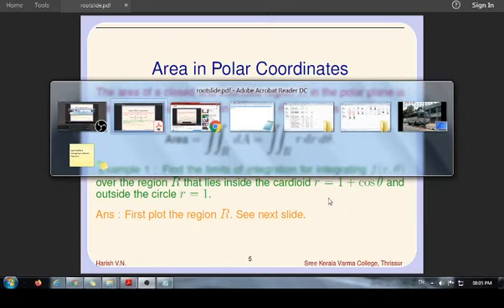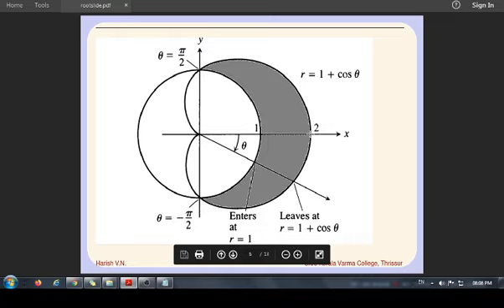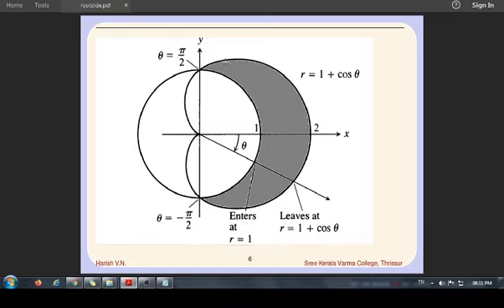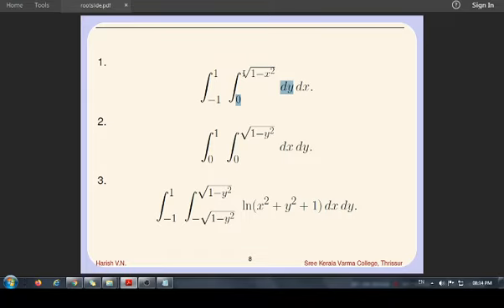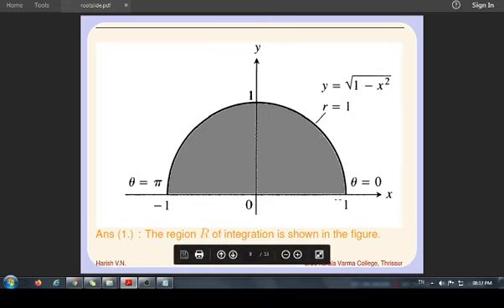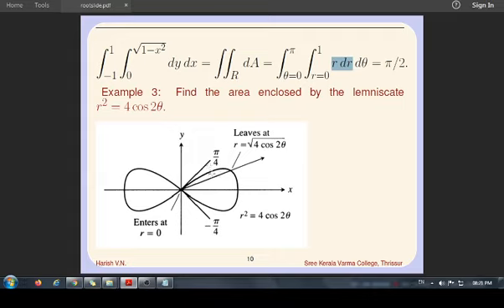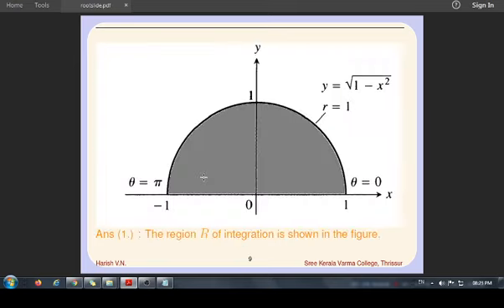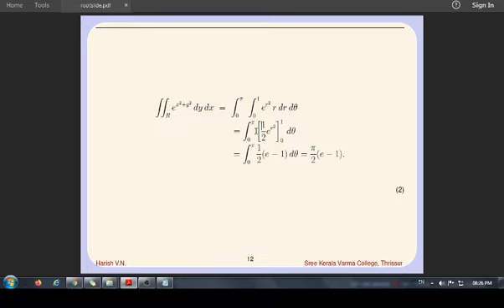Vector Calculus 17 Double Integrals 3 part 2 - Double Integrals over Polar regions (Contd)